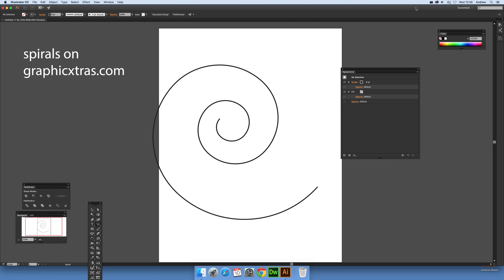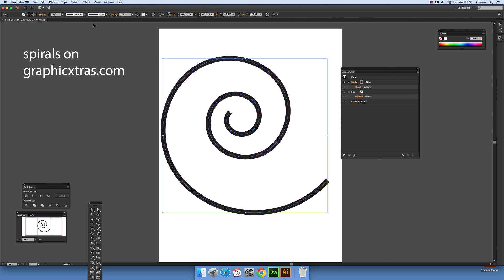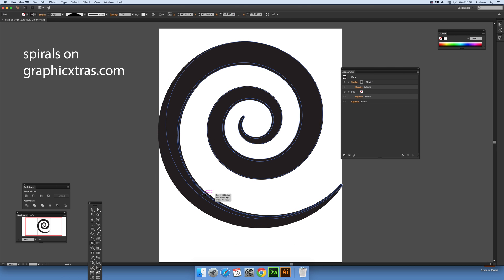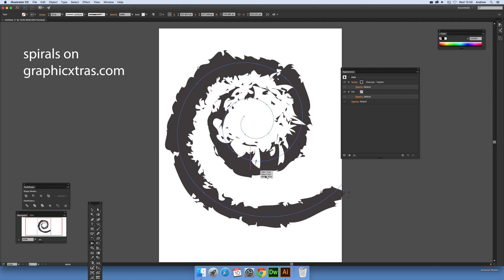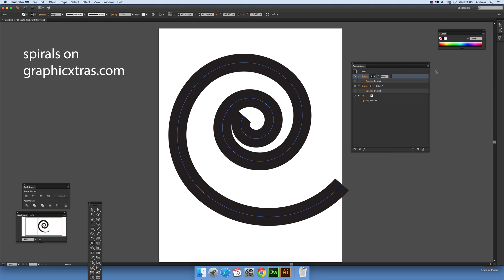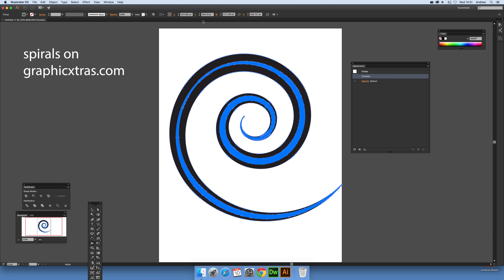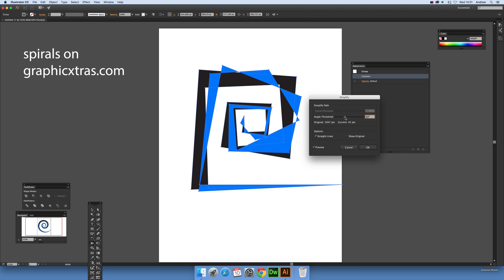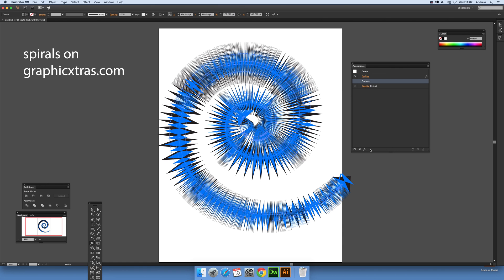How To Use Spiral Tool In Illustrator Tutorial | Graphicxtras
ILLUSTRATOR
How to extend the spiral path using effects as well as appearance and width profile